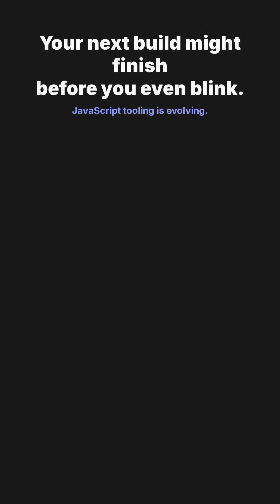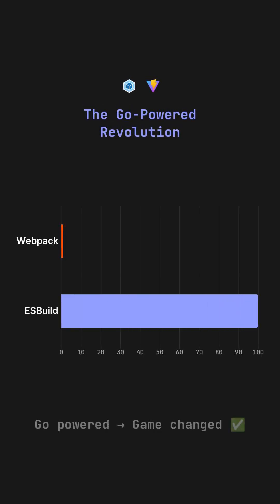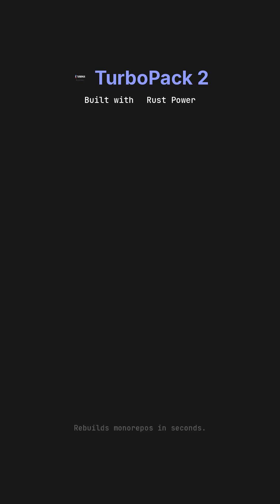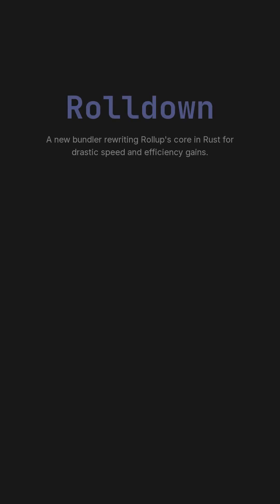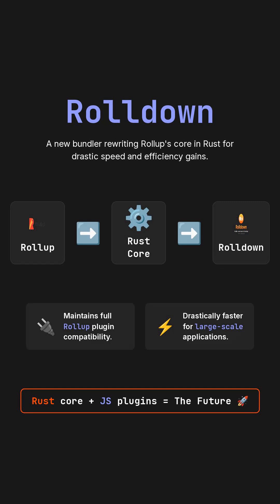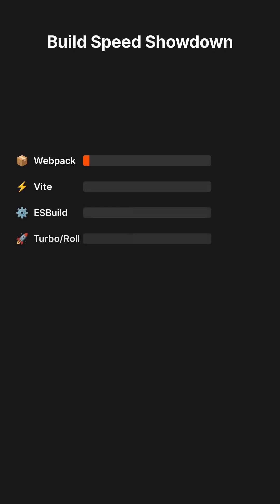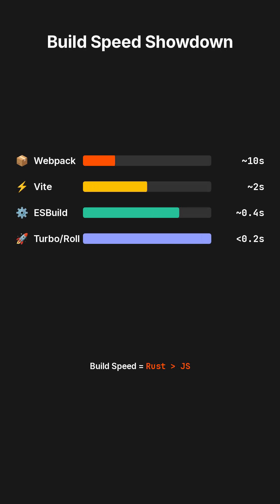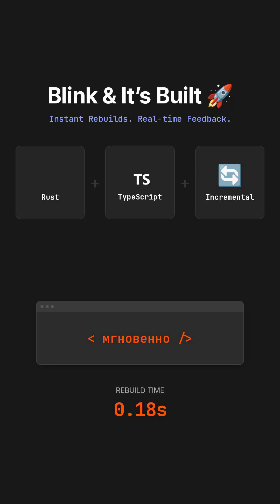JavaScript Tooling Is Getting Smarter — ESBuild → TurboPack → Rolldown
The JavaScript build tool race is getting wild:
⚙️ ESBuild made bundling fast.
⚡ TurboPack 2 made it instant.
🔥 Rolldown rewrote Rollup in Rust.

Here’s how modern tooling is making builds up to 50× faster — and what frameworks like Next 16 are doing with it.